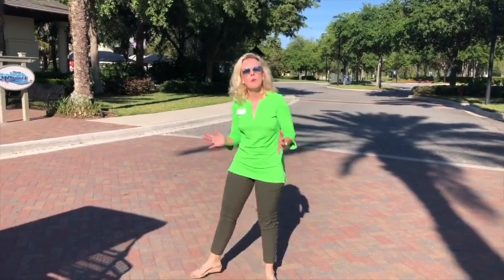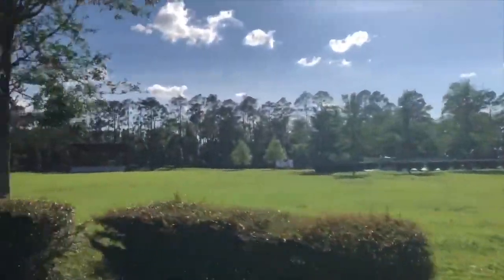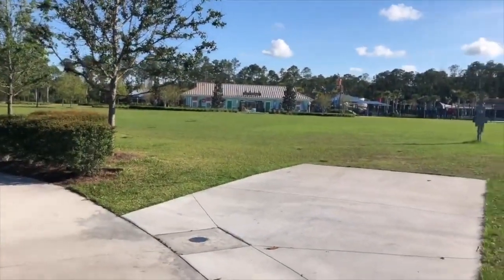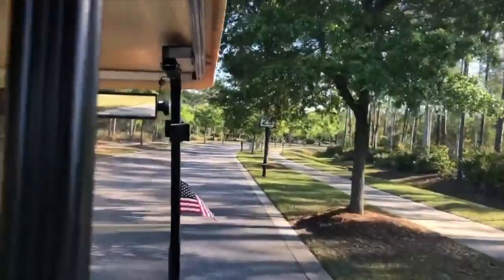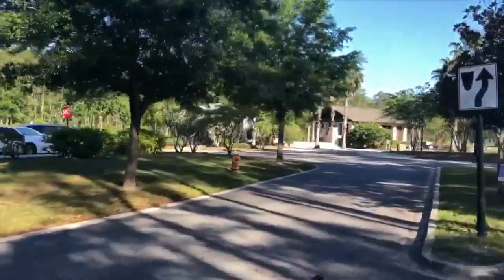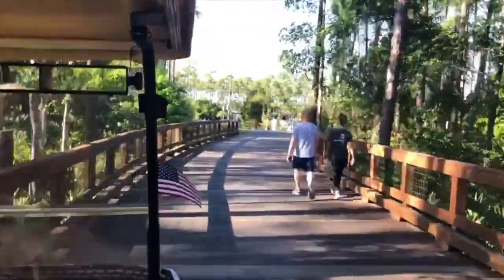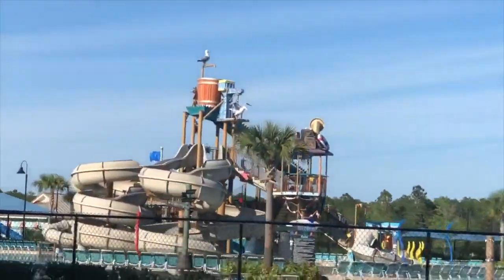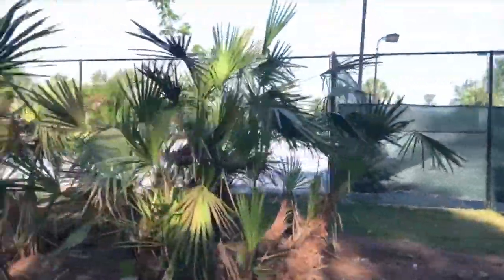Take a Virtual NocaTour!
NocaTours from the Nocatee Welcome Center are a great way to preview the NocateeLifestyle! To check availability and view expanded offerings,

To learn about new homes available in Nocatee, explore or schedule a virtual Welcome Center appointment with this